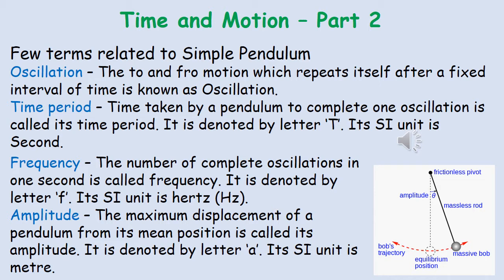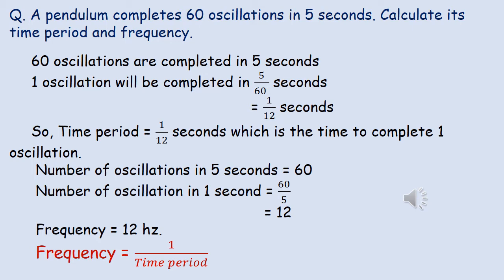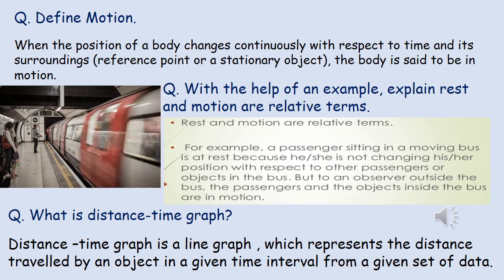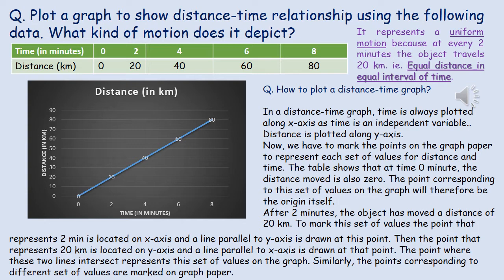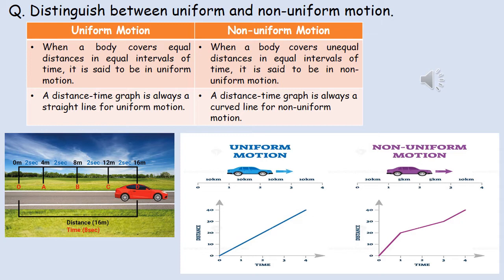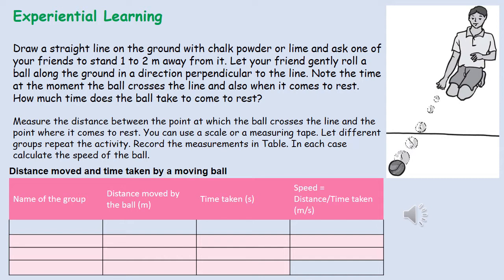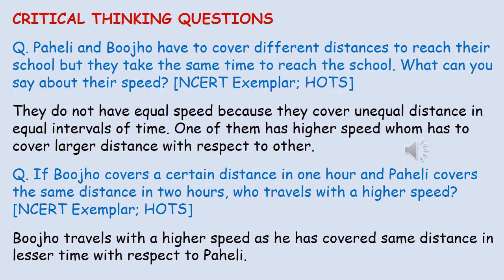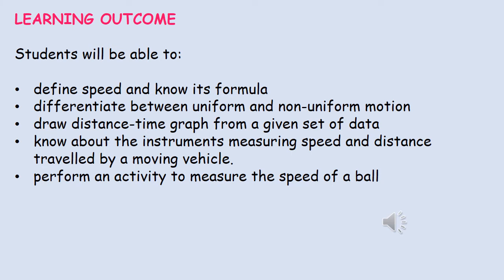Wk3 Cl7 Time and Motion Part 2